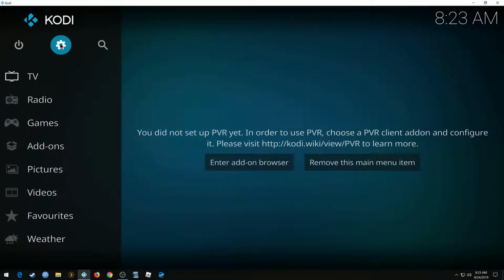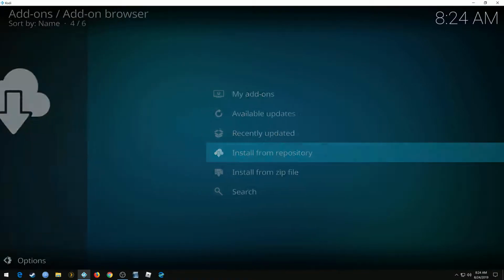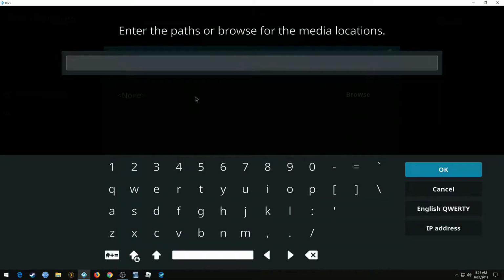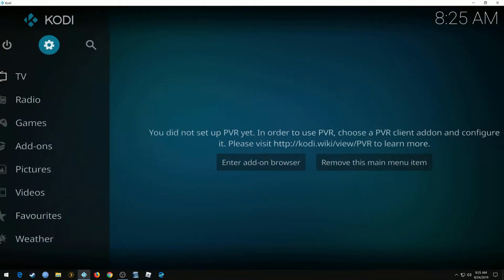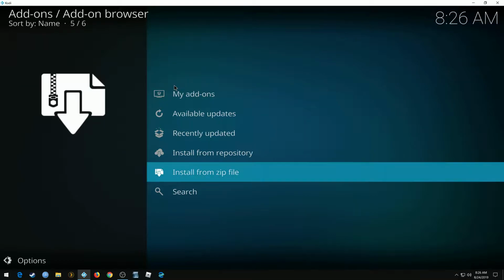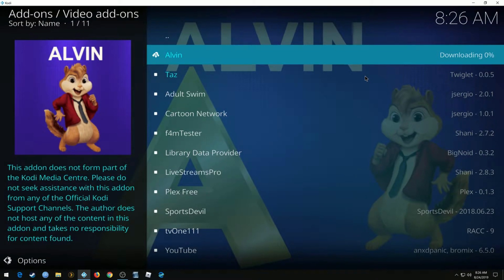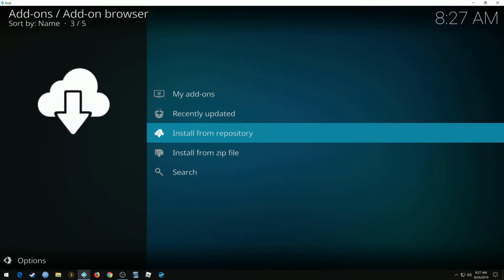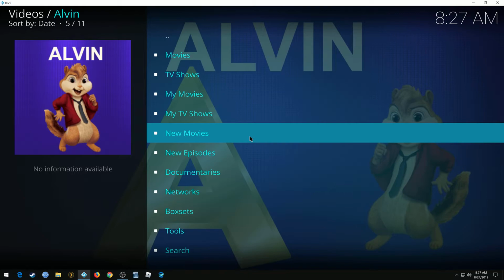how to install alvin addon to kodi free tv movies cut the cable cord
blonde teen hardcore brunette HD Porn blowjob anal young busty babe cumshot threesome milf big tits couple pov petite amateur girlfriend slut russian pornstar latina lesbian facial redhead creampie outdoor Naughty America interracial big ass massage sexy cute orgasm big cock czech erotic sex hot masturbation tattoo big dick chick cumshots solo lingerie webcam handjob asian pussy